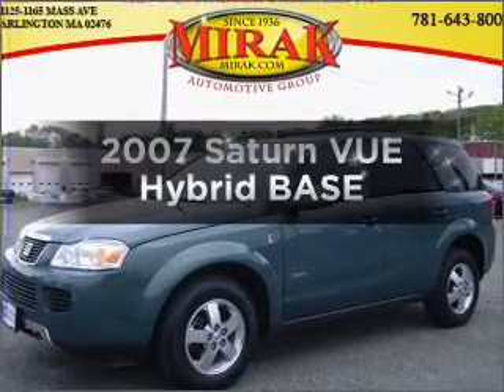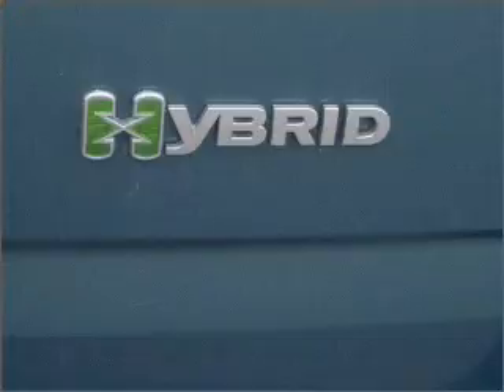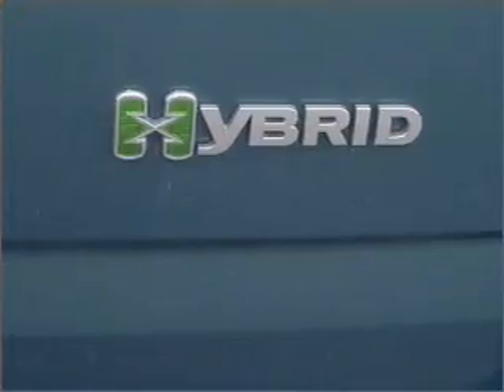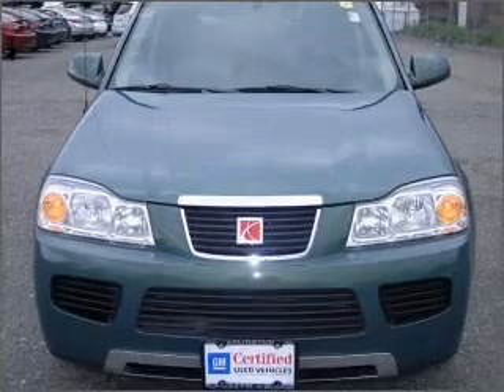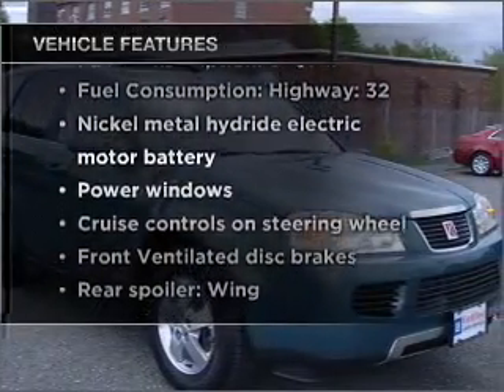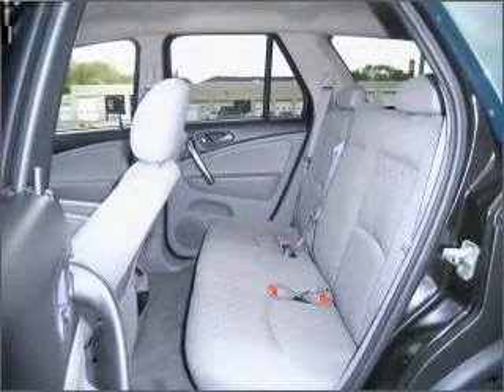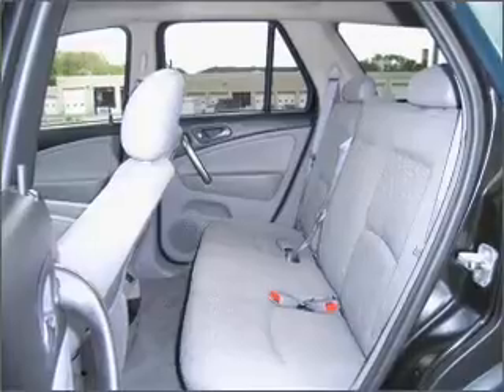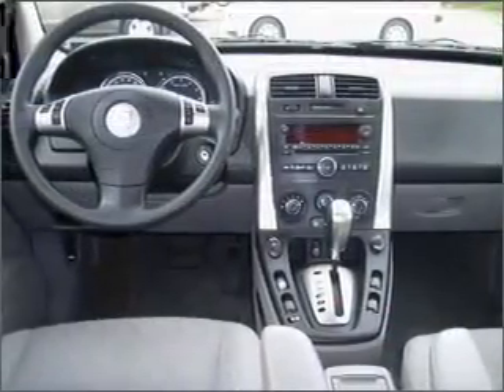2007 Saturn VUE - ARLINGTON MA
Year: 2007
Make: Saturn
Model: VUE
Trim: Green Line
Engine: 2.4 liter inline 4 cylinder 16 valve
Transmission: 4-Speed Automatic
Color: Green
Mileage: 42299
Address:
1125 MASSACHUSETTS AVE